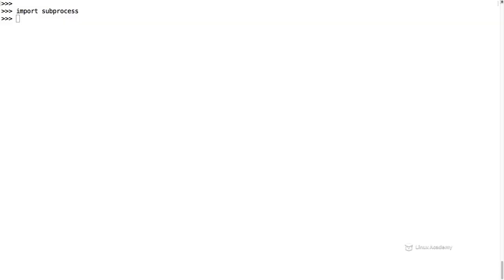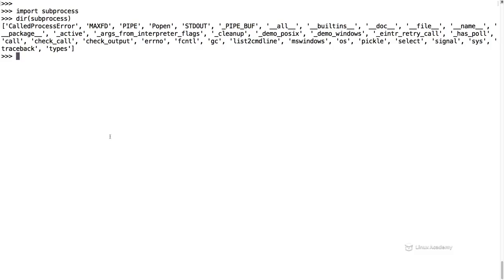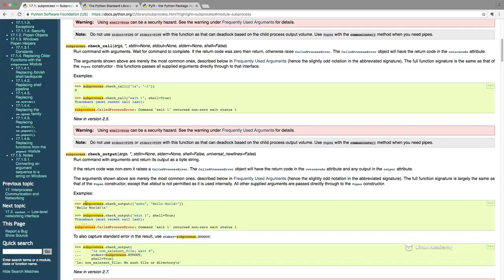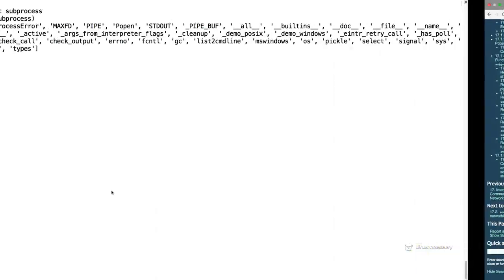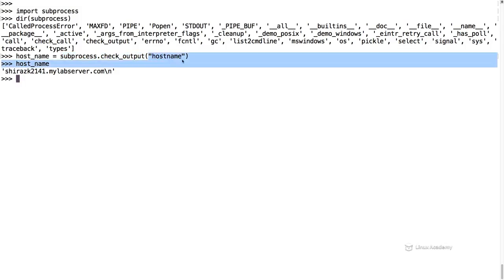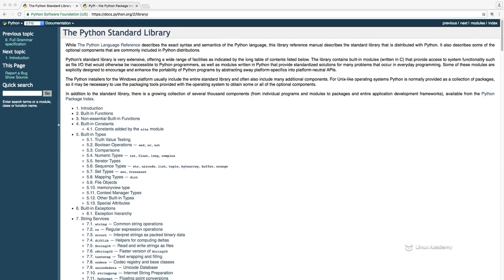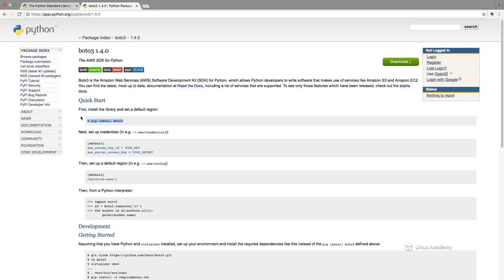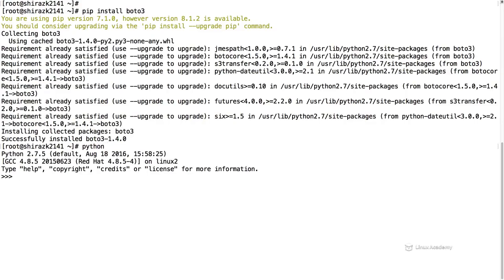Learn Python Video 3 | by Joshua Moses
The Joshua Moses YouTube channel provides practical technology education covering cybersecurity, Open Source Intelligence (OSINT), digital investigations, Identity and Access Management (IAM), Privileged Access Management (PAM), Linux, networking, cloud computing, artificial intelligence, programming, computer science, and career development. Learn Python - Standard Modules and Libraries